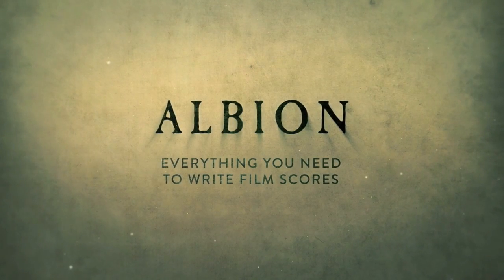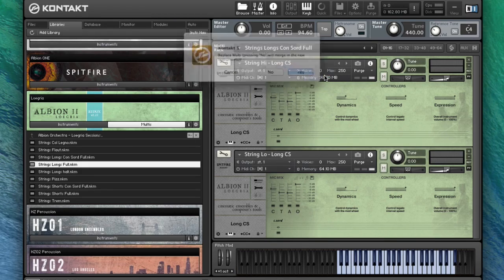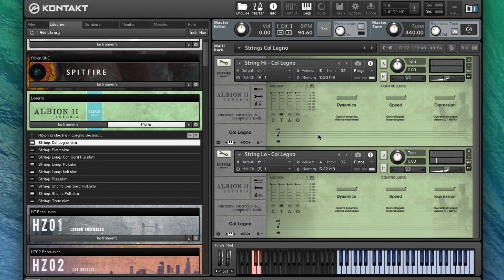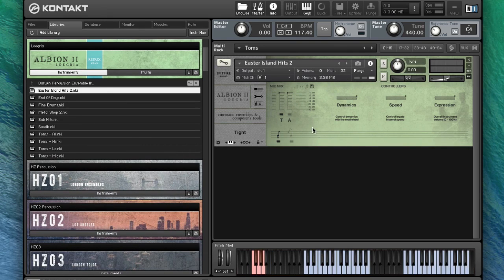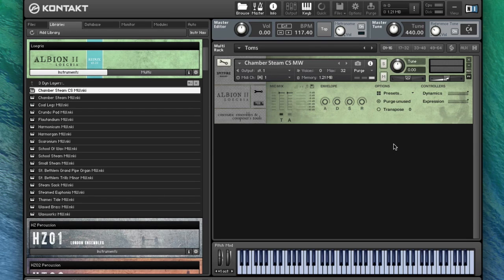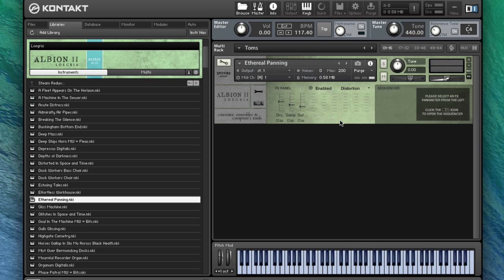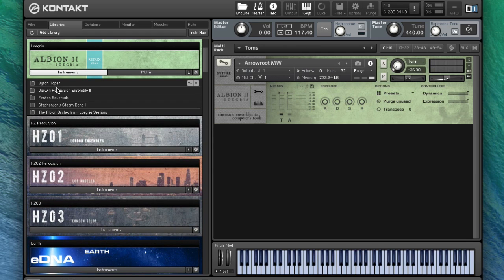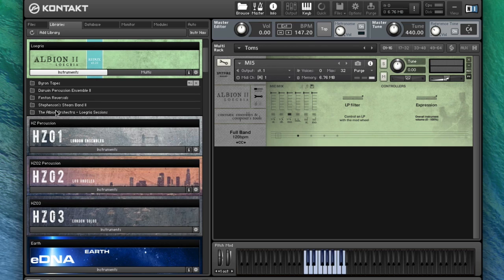Spitfire Walkthrough - Albion II Loegria